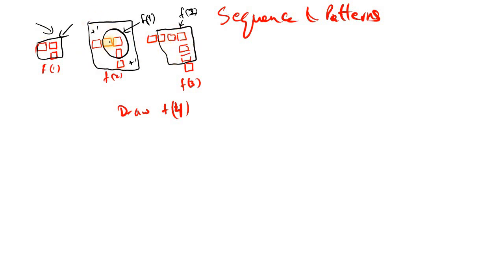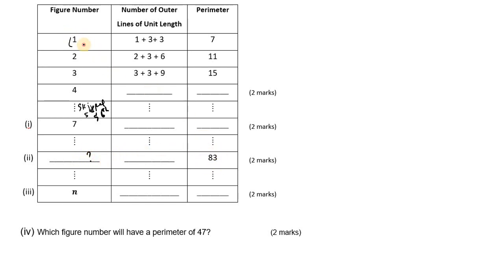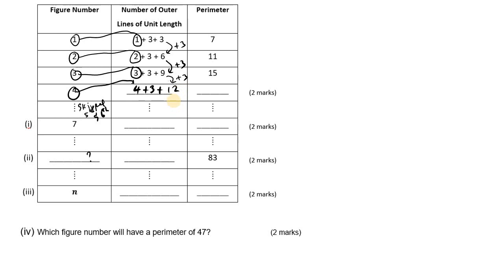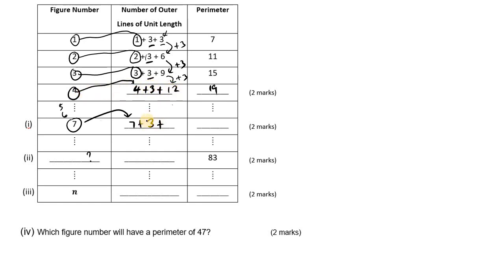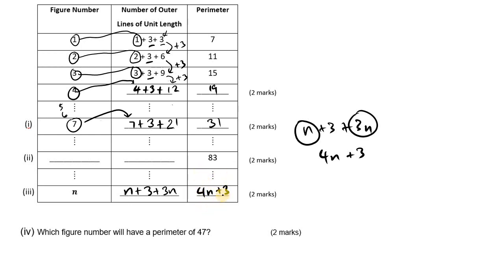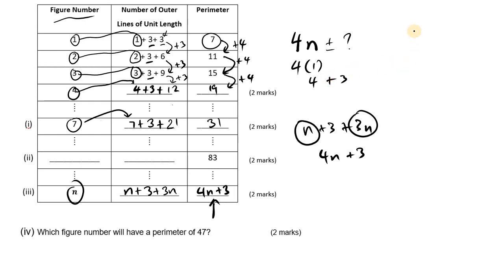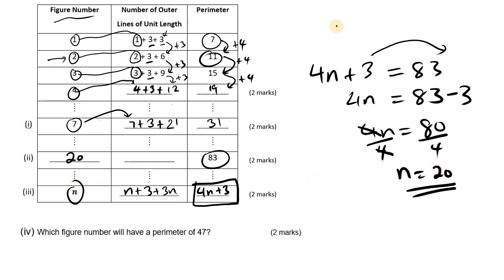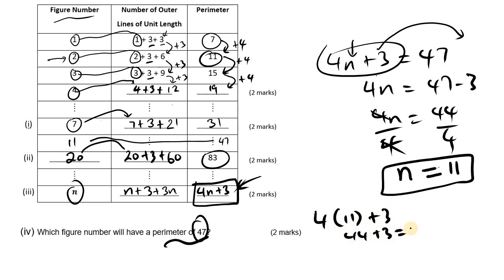Question 4 | 4th Form | Sequence and Patterns